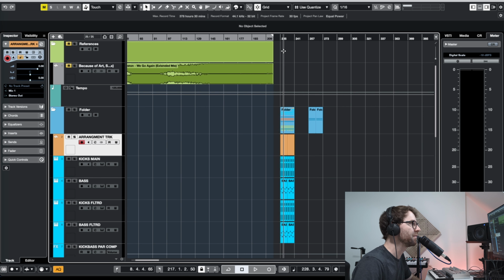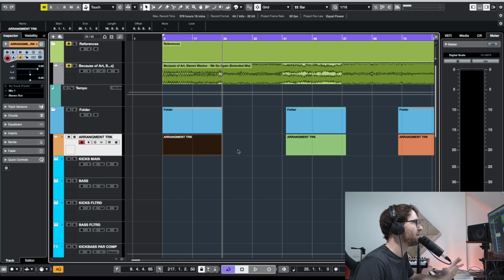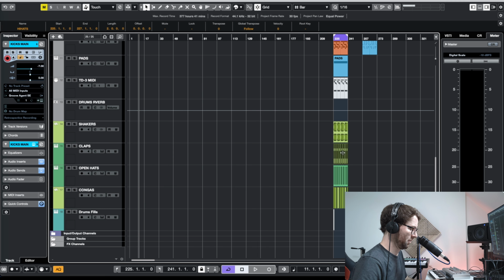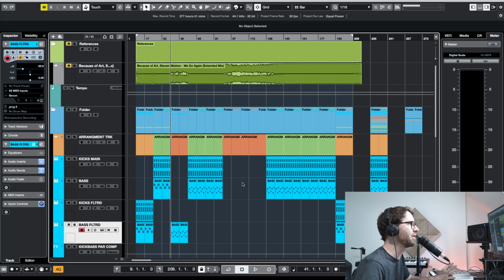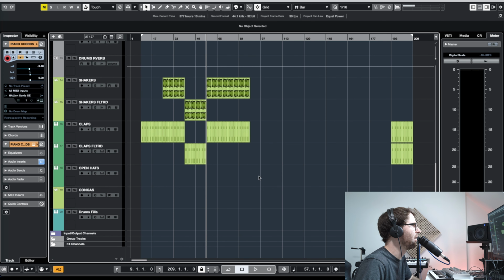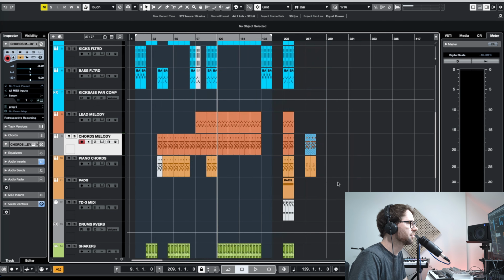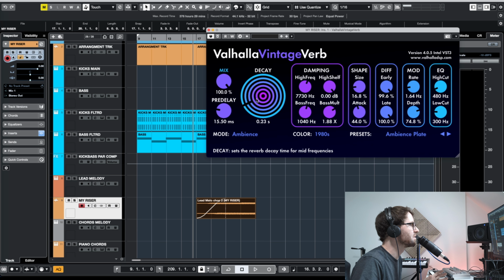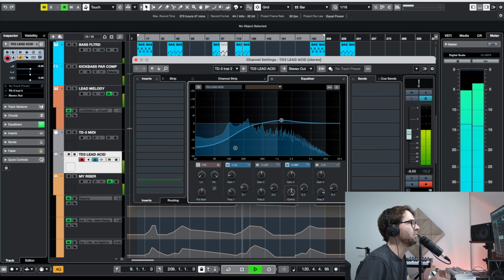The Color-Coded Method: Mastering Melodic House Arrangements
In this video we take a 16-Bar loop and arrange it into a Melodic House track. How to unlock your loops and arrange them into full tracks using the color-coded blocks method.

0:00 Intro
0:18 The Loop
1:52 Draw in Color Blocks
2:55 Select Colors for bars
4:43 Arranging the Color blocks
7:46 Arrangement Color map
8:27 Quick note on Loops
13:24 Lay down the Kick&Bass Meat
14:00 Main foundation of the track
14:11 Use your Reference Tracks
18:00 Filter Claps break
21:28 Main Break
26:32 Creating Risers from Scratch
28:03 Add Reverb to Riser
29:36 Draw in Automation for Risers
32:29 Chord Progression Piano
34:28 303 Acid Lead
34:51 Arrangement Note
35:55 End Notes